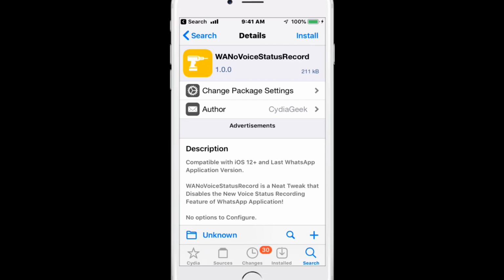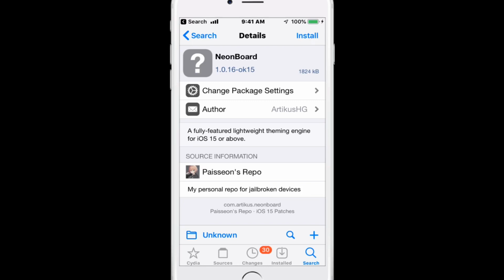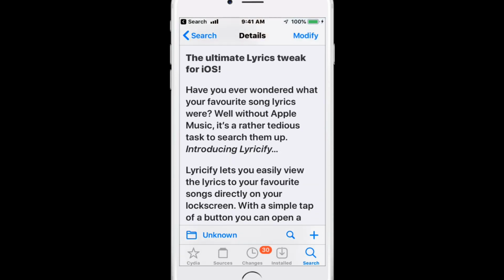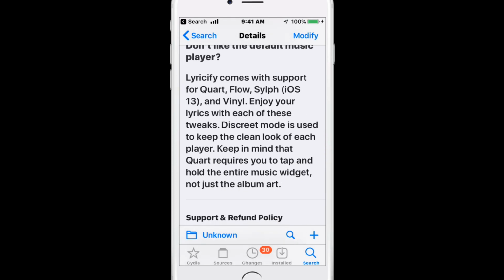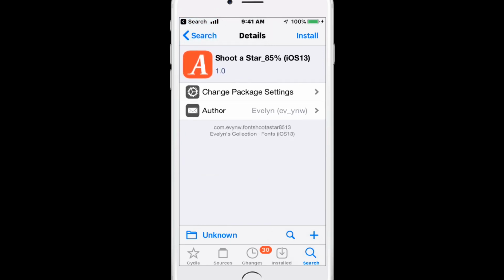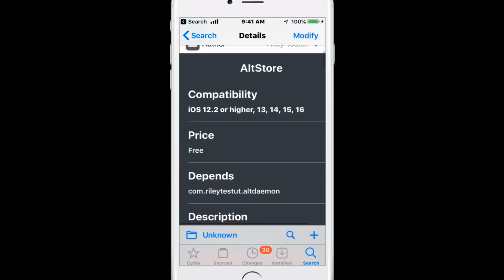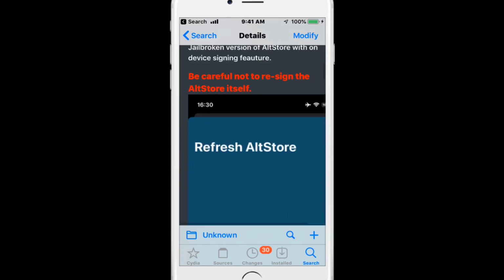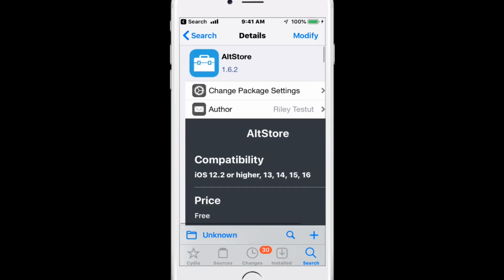Top Updated Jailbreak Tweaks for iOS 11/12/13/14/15-15.1.1/16-16.2(Checkra1n,XinaA15 + Palera1n)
In this video I show you my top & best updated iOS 11 / 12 / 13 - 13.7 / 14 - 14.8 / 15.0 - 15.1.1 & maybe support iOS 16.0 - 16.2 jailbreak tweaks compatible with the Checkra1n, Odyssey, Chimera, Unc0ver, Palera1n, Xinaa15, Cheyote & Electra jailbreaks. Comment down any questions or concerns you may have. Peace!

Jailbreaks Support:
•Unc0ver Supports iOS 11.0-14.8 up to iPhone 11.
•Checkra1n Supports iPhone 5s through iPhone X, iOS 12.0 and up.
•Fugu 14 supports all arm64e devices on iOS 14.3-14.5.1
•Fugu 15 supports iPhone XS Max to iPhone 12 Pro Max running iOS 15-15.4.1 & iPhone 13 just on iOS 15.1. Also supports up to iOS 15.5 beta 4. (Non-arm64e devices are NOT support.
•Ra1nCloud supports iOS 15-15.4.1 on iPhone XS-iPhone 13.
•Xinaa15 Supports iOS 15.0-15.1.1, A12-A15 devices, which are iPhones XS & XR up to iPhone 13.
•Palera1n Supports iOS 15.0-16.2, A9 iPhone 6S up to iPhone X.
•Cheyote Supports iOS 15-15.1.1, A8-A11, iPhone 6 to iPhone 8/8+/X.
•Chimera Supports iOS 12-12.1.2 on ALL devices & iOS 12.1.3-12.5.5 running A7-A11, which are iPhone 5s-iPhone 8/8+/X.
•Odyssey Supports iOS 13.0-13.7, A12-A13, iPhones XS/XR/Xs Max up to iPhone 11/11 Pro/11 Pro Max.
•Electra Supports iOS 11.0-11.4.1, ALL devices.

Is Jailbreaking a phone (iPhone) or tablet (iPad) LEGAL? Yes, Jailbreaking phones and/or tablets is legal. More information about this exemption can be found at: https://

It is ILLEGAL under the DMCA to use Jailbreaking for piracy, and ILLEGAL under the CFAA (The Computer Fraud and Abuse Act) to use Jailbreaking to hack a phone which you do not own. This video does NOT directly or indrectly encourage or tech the viewer to violate DMCA, CFAA or any other laws. I CONDEM anyone who uses Jailbreaking to violate the law.